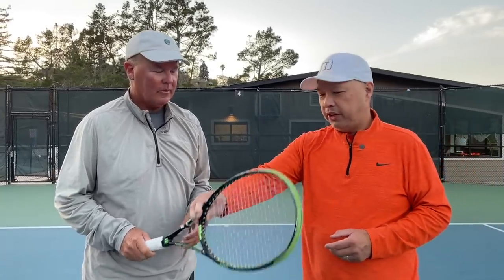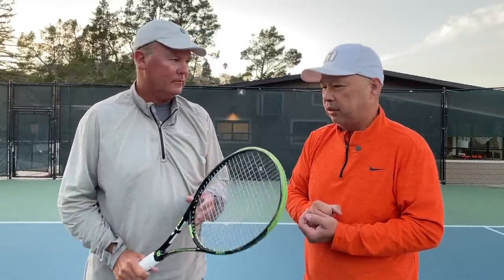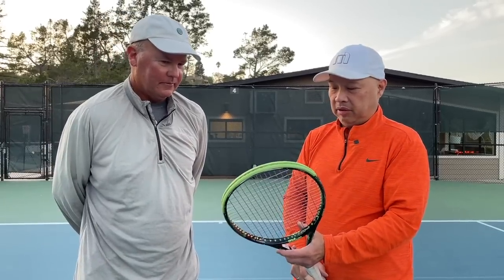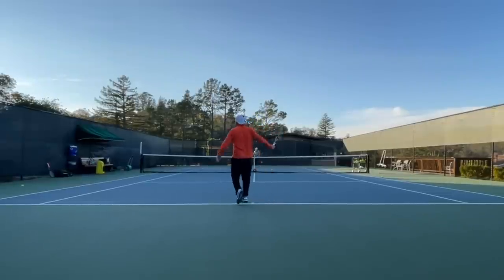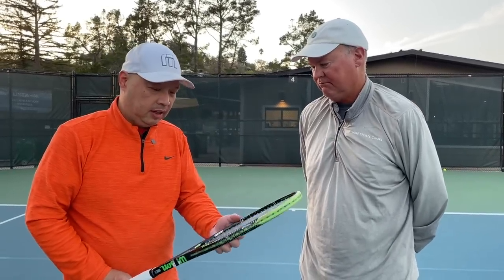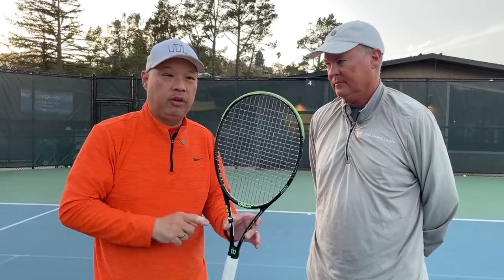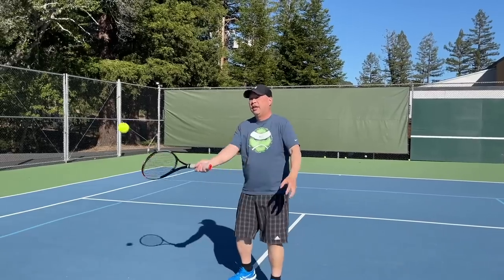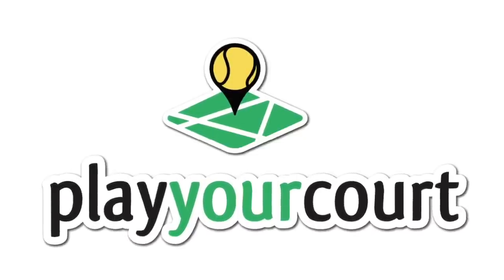I FOUND A WILSON BLADE 98 TENNIS RACKET AT THE GOODWILL STORE FOR $5.99!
Check out the Wilson Blade 16 x 19 Tennis Racket I found at the Goodwill for $5.99!